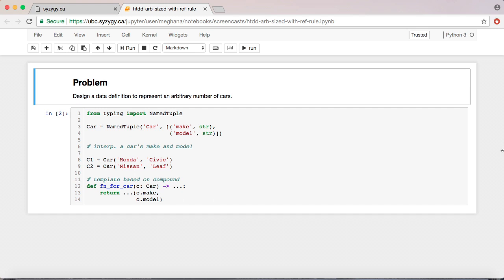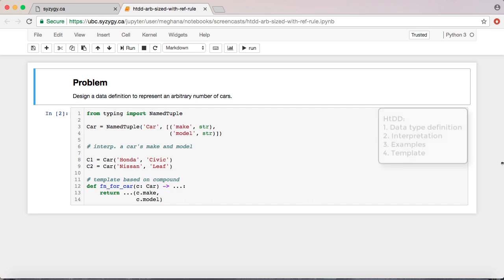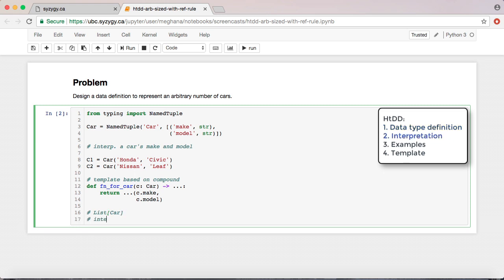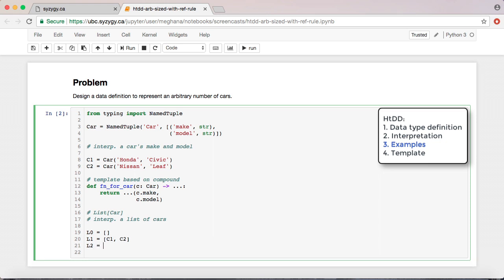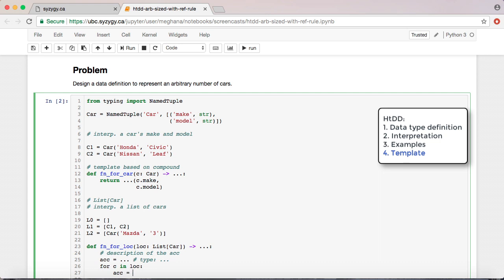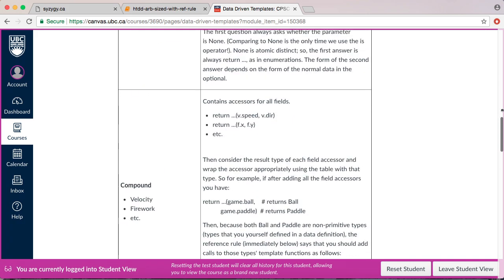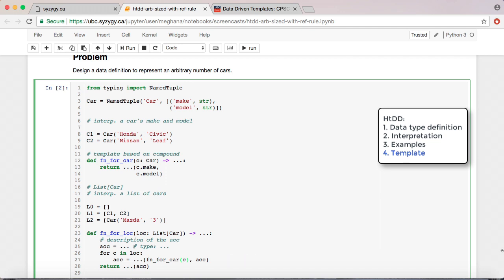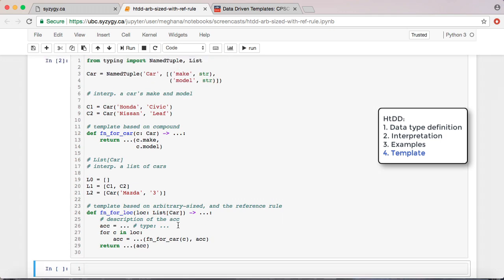Module 5: How to Design Data for arbitrary-sized data (example b)